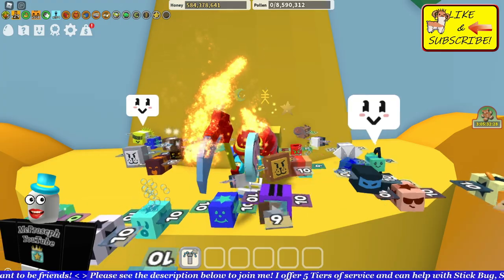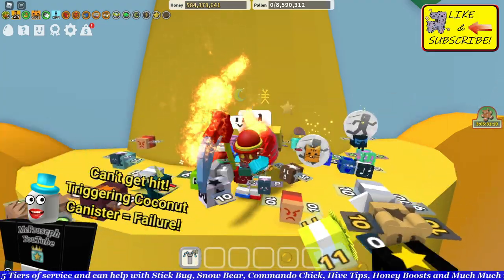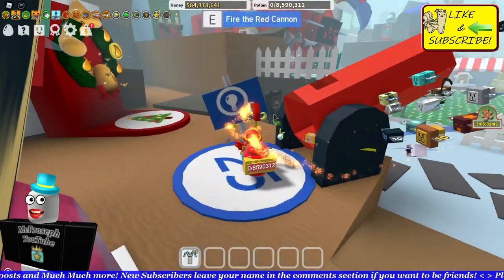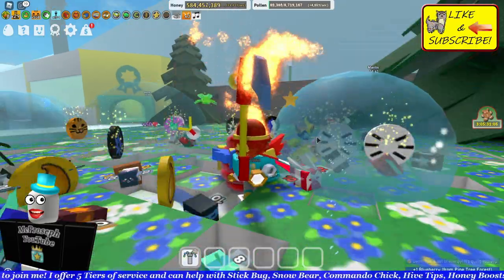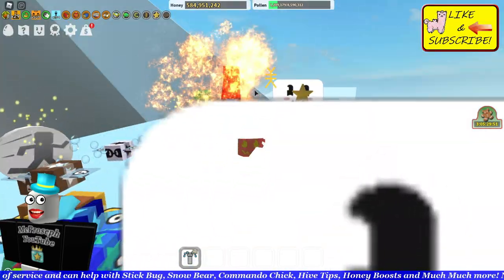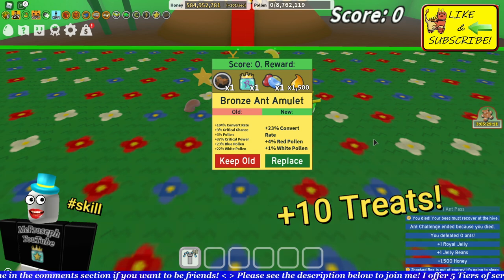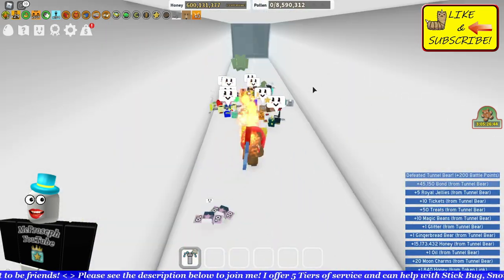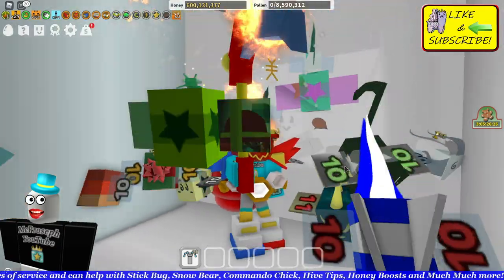*NEW* Bee Sim: "Challenge Mode" [Unlocked]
Bee Swarm Simulator can get bland over time, so today we are starting a "Challenge Mode" to see if you can perform hard tasks with your Bees! Are you Pro enough to earn all the Treats?

👕 McWife23 made us T-Shirt's! Wear one to Join us instantly!

If a 💲1 Shirt is too expensive I send FREE server links like 10 times daily in discord, shirt owners get dm'd before each run however.

                                                              💲 --- Current Tiers --- 💲
                              (All Tiers include the Perks from Previous Tiers as well.)

💎Tier 1 - Gets you Promoted in McProseph's Discord so that you can start getting direct pings every time McProseph is running Stick Bug!
💎Tier 2 - Gets you an additional Promotion in Discord and also provides pings from McProseph every time he is doing Stick Bug + Commando Chicks!
💎Tier 3 - Gets you an additional Promotion in Discord and also provides pings from McProseph every time he is doing Stick Bug + Commando Chicks + Sprout Parties + Meteor Showers!
💎Tier 4 - Discord Promotion + Gets you a Spot on McProseph's Friend List + Access to Whitelisted VIP Servers + a Custom Shout Out in McProspeh's Next video!
💎Tier 5 - *(Best Deal) Discord Promotion + Reserves a spot in EVERY run for LIFE + You control the Show! (VIP CHANNEL FOR 1ST DIBS) Tell McProseph what Server to Join! 1 on 1 assistance included + Hive Tips + Secret Discord Friendship Perks
💎Tier 6 - ??? By Tier 5 request only! Special in game perks that can't bee mentioned here + a Custom Shirt made by McProseph!

🐝 Sprout Parties with McProseph 🐝
*NEW* Gingerbread Bear Glitch (Still Works) 🐝 Bee Swarm Simulator

100% COMPLETE + [Jelly Bean] Trick // Bee Swarm Simulator